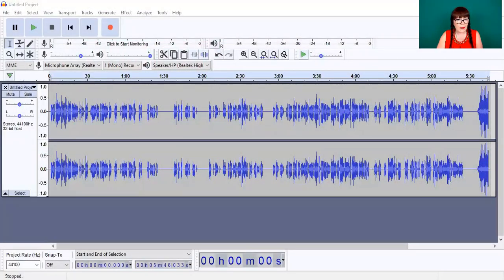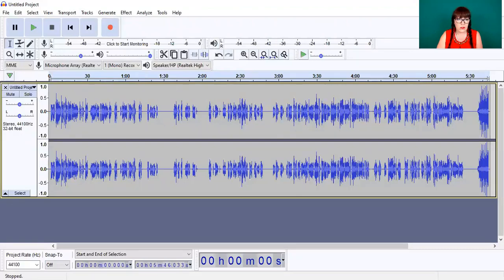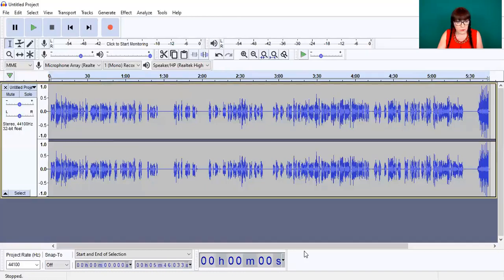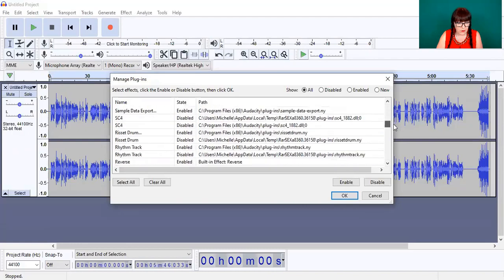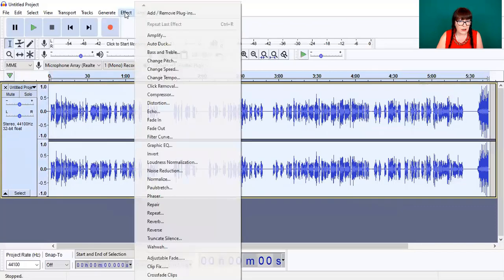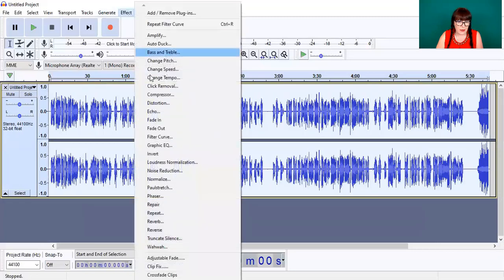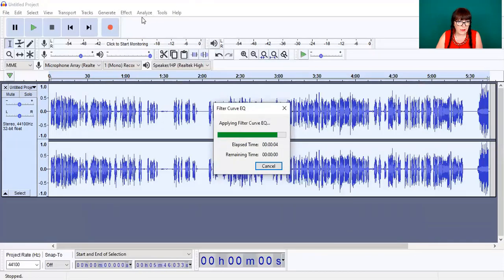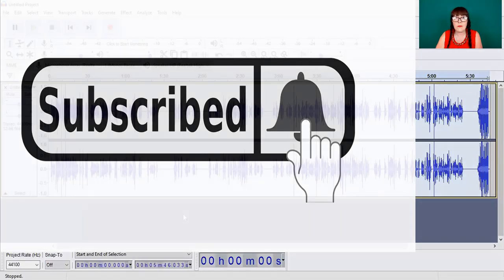Where Has Equalization Gone In Audacity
Is your Audacity equalization missing? Or any other Audacity plugins? This video will help you solve the problem.